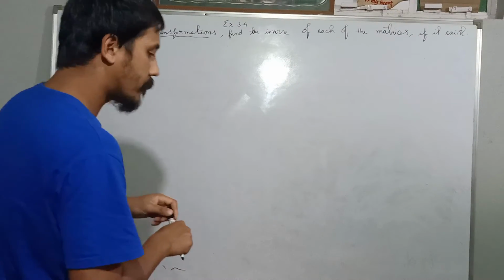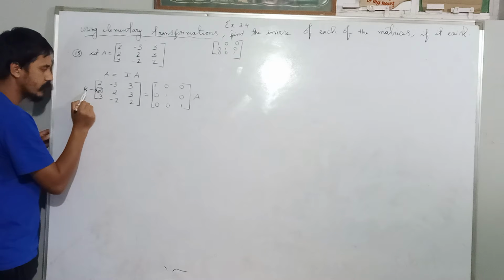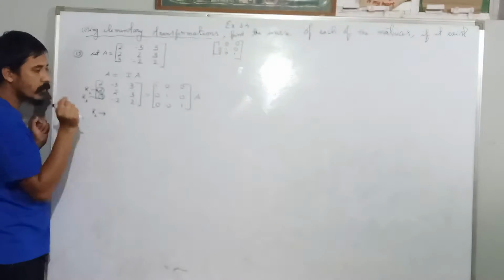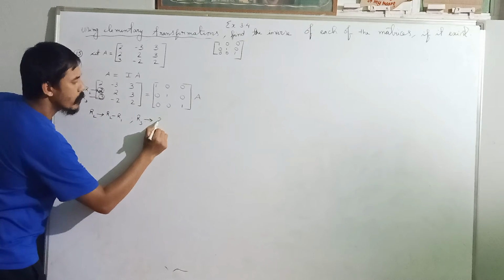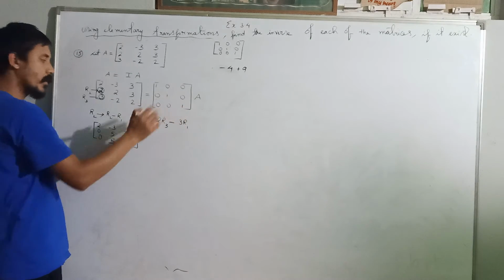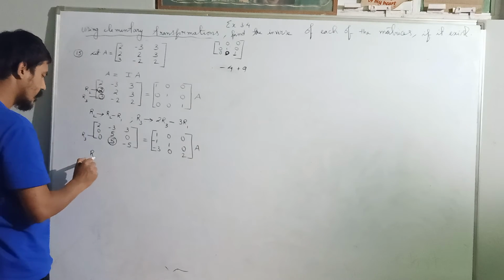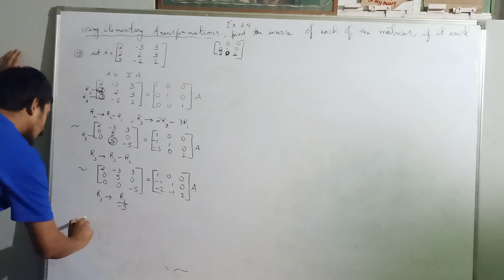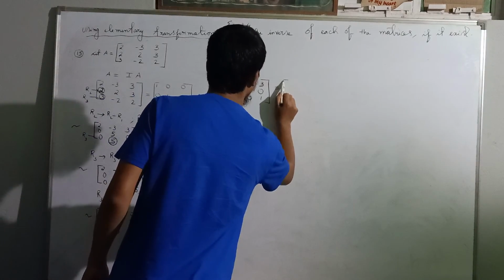NCERT Class 12 Maths Matrices Ex 3.4